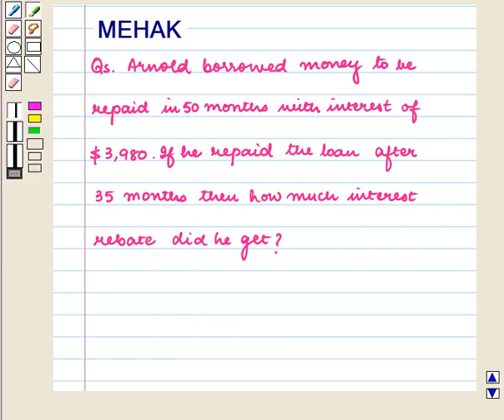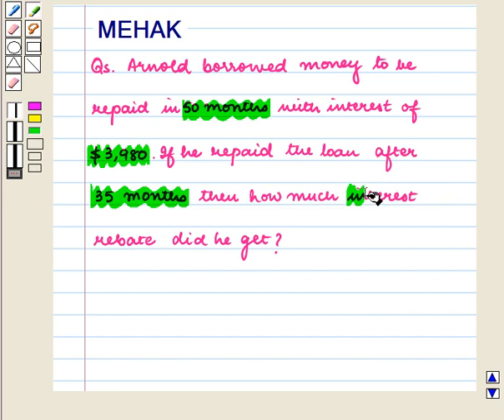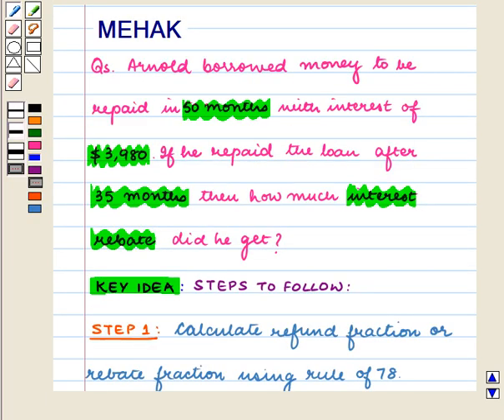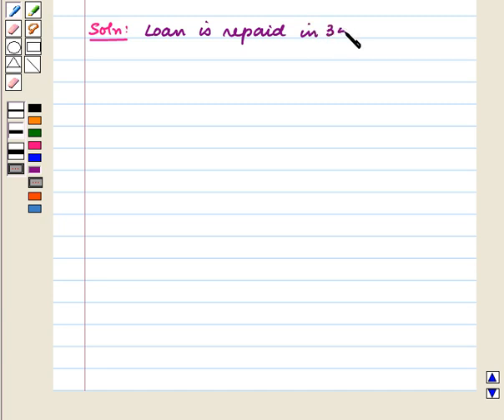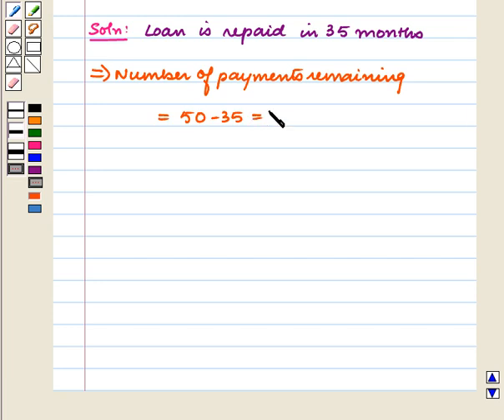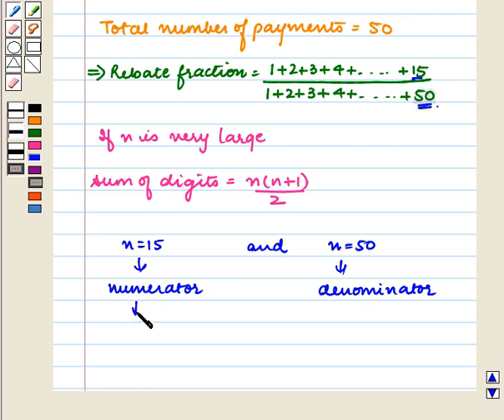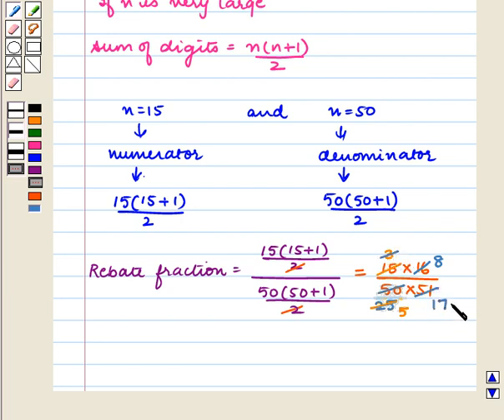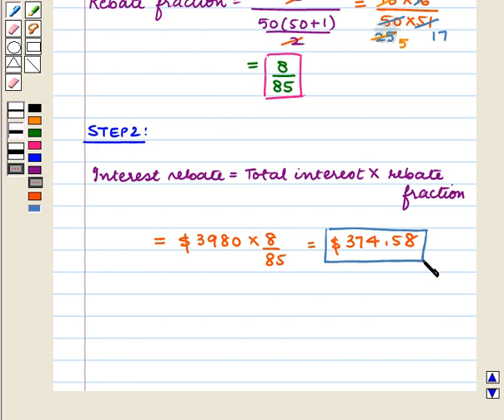Final Maths 11 CCUS LOANS SE6